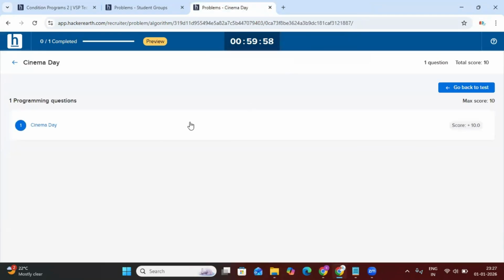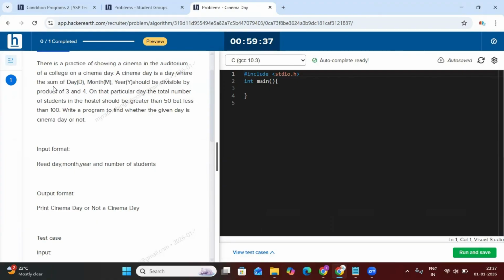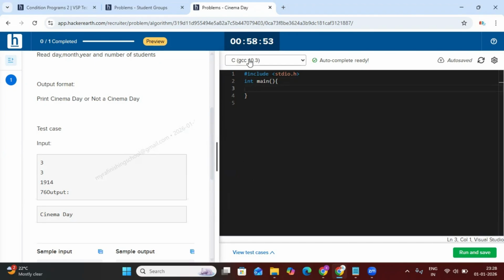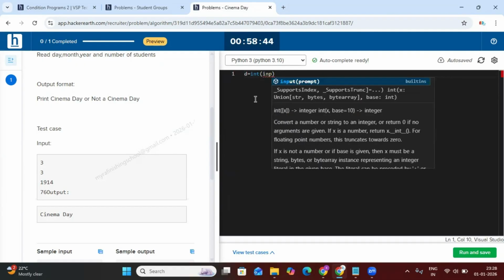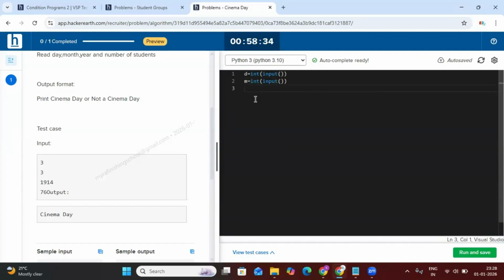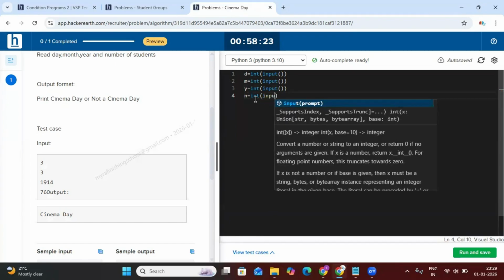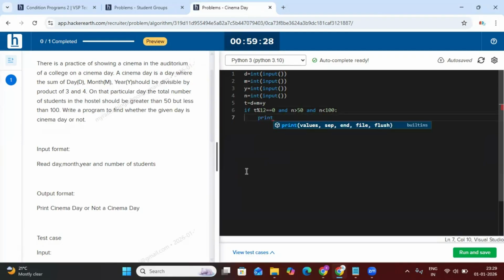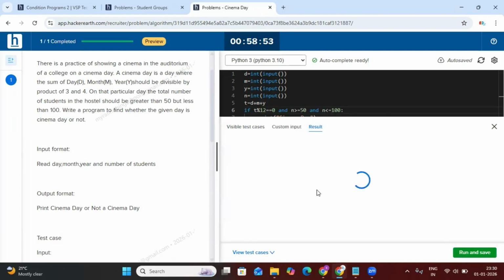Cinema Day Coding Question in Python | Placement Logic Problem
In this video, we solve the Cinema Day coding question using Python, a common conditional and arithmetic logic problem asked in placement exams and coding interviews.

You will learn:

How to calculate total ticket cost

Applying discounts and special offers logic

Using conditional statements in Python

Step-by-step program explanation

Placement coding problem-solving approach

This problem is useful for:
✔ Python beginners
✔ Placement preparation
✔ Coding interview practice
✔ Improving logical thinking skills

Practice this question to strengthen your Python programming fundamentals.